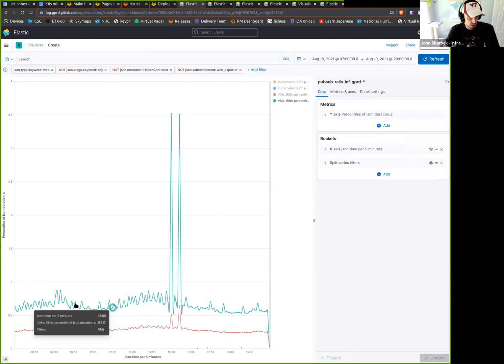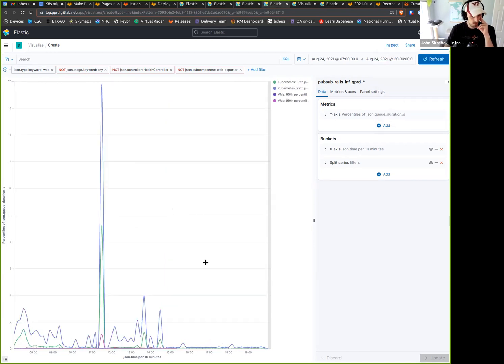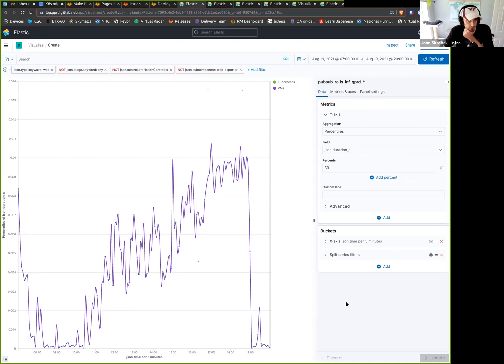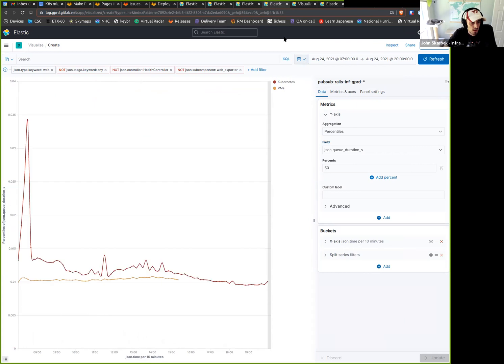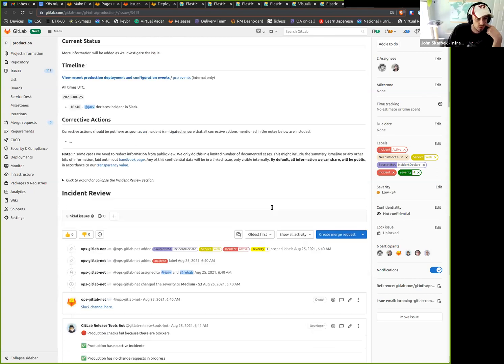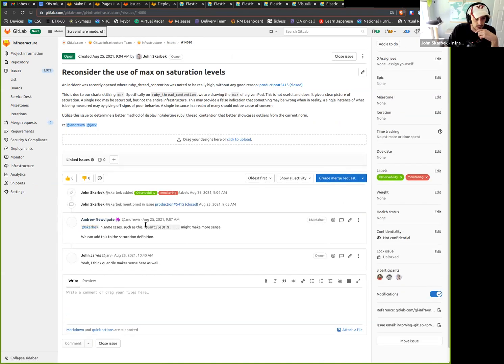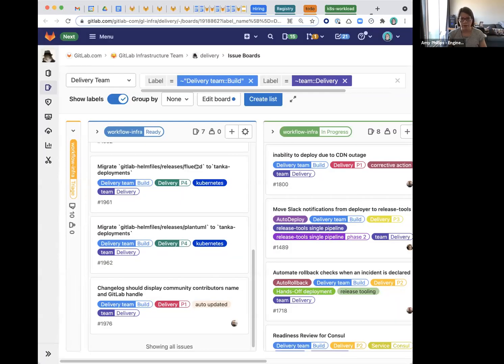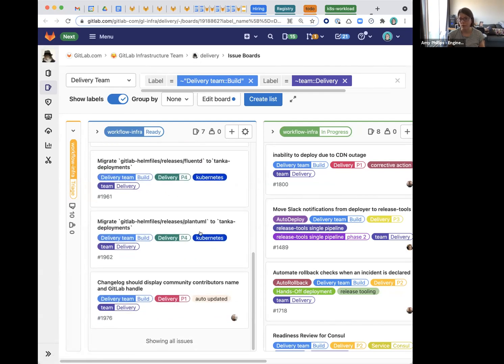2021-08-25 GitLab.com k8s migration EMEA